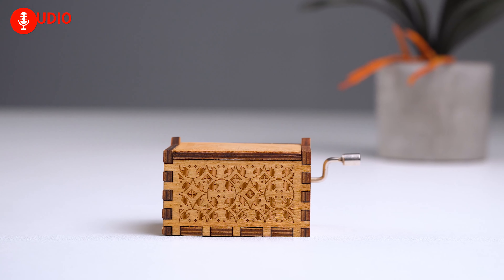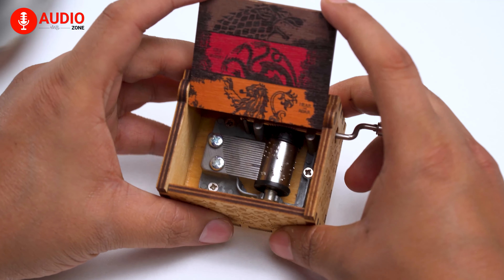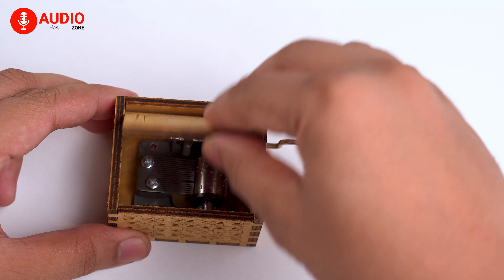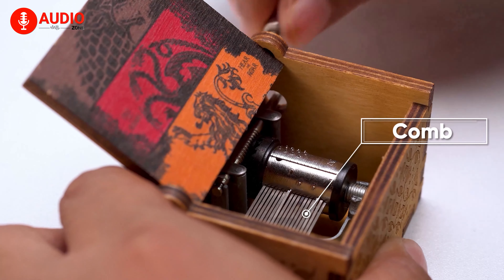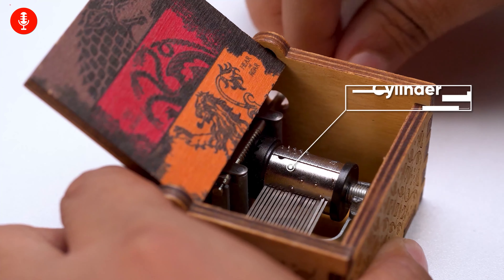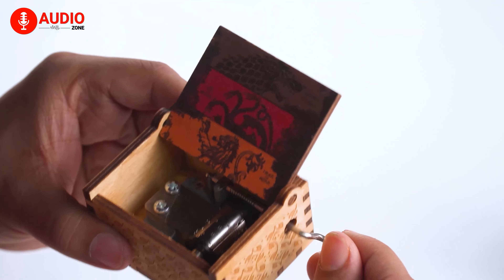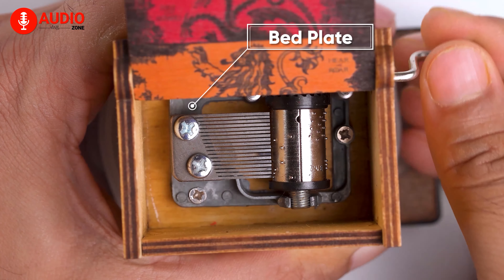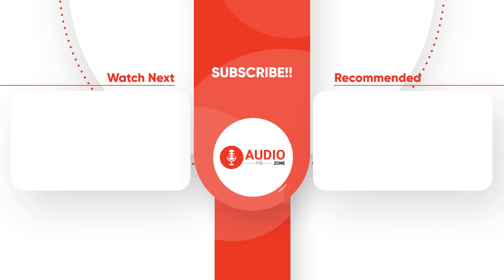How A Music Box Works | Game Of Thrones Music Box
A music box is an automatic musical instrument in a box that produces musical notes of different songs. Today, we've got this game of thrones themed music box with us and if you want to know how a music box works, then this is the perfect video for you.
***Video Sources:
N/A